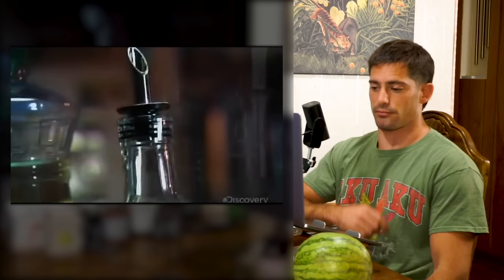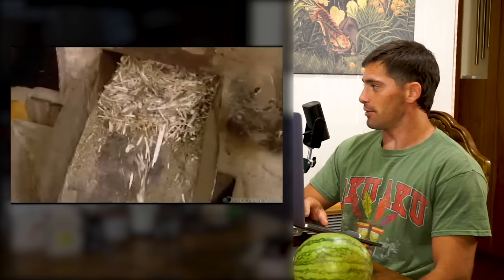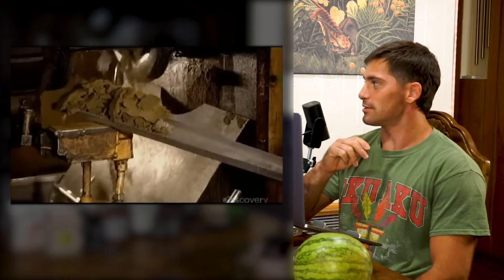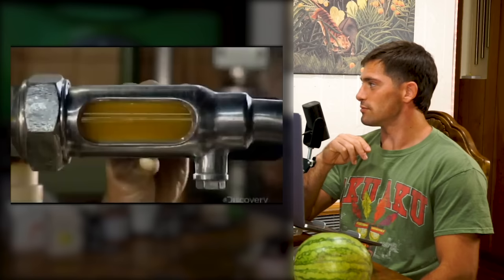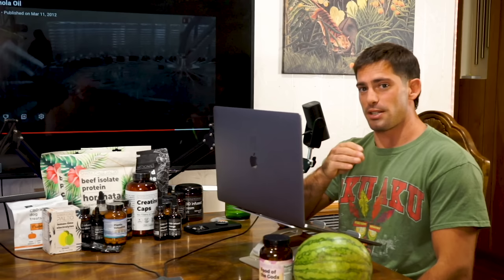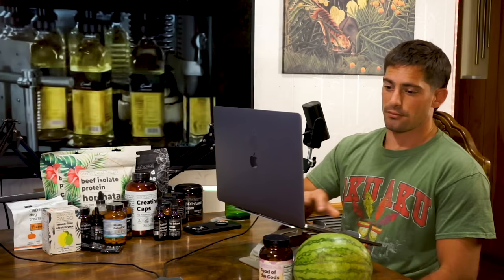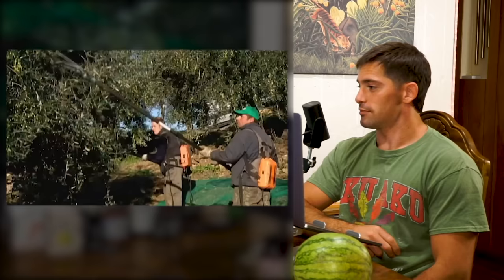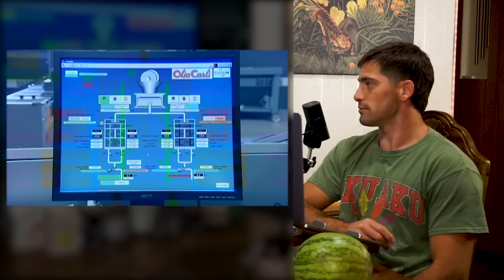HOW CANOLA OIL IS MADE! 🤮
WATCH ALONG to my reaction as we see how CANOLA OIL 🤮 and OLIVE OIL 🥰 is made!

WARNING: DISGUSTING CANOLA OIL ⚠️

► Cookbook!